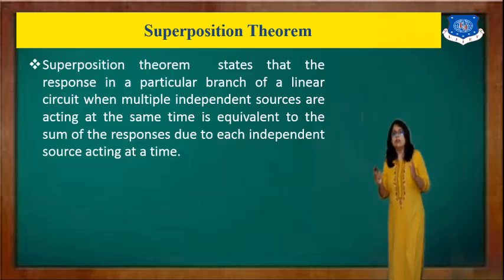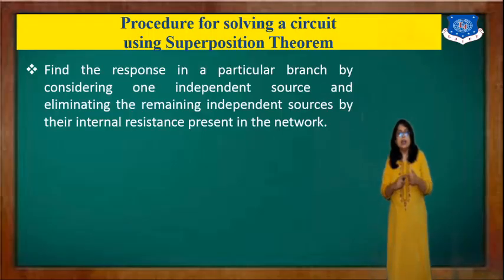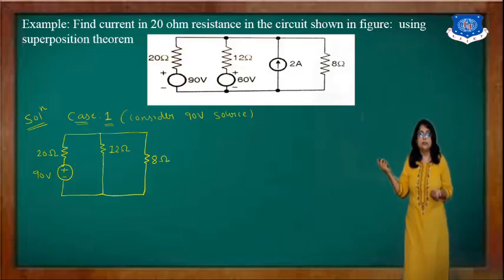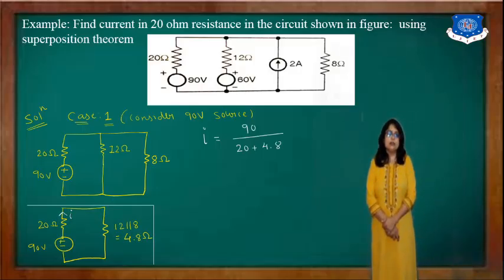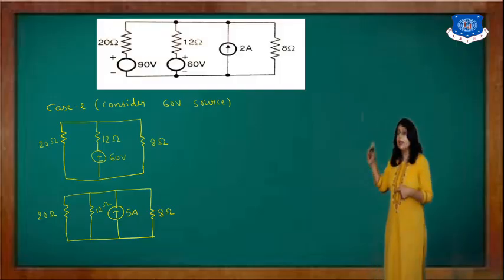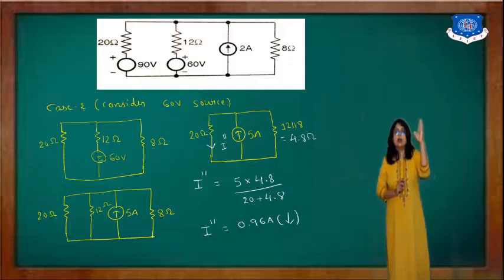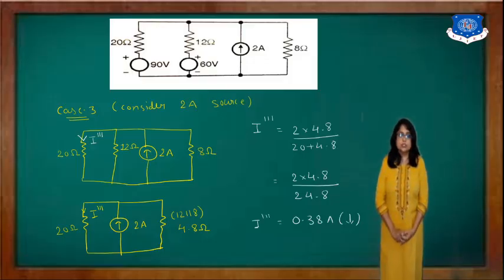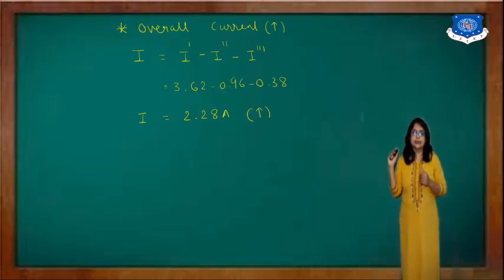SESSION 10 NT SUPERPOSITION THEOREM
Superposition Theorem
Assignment